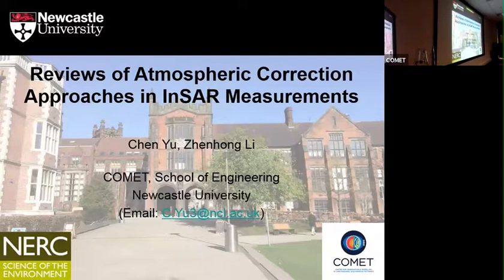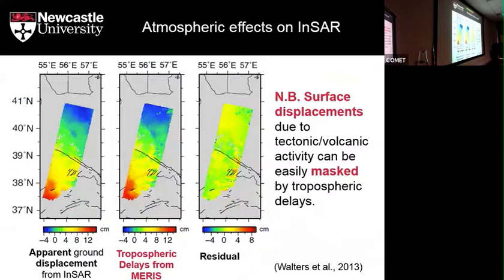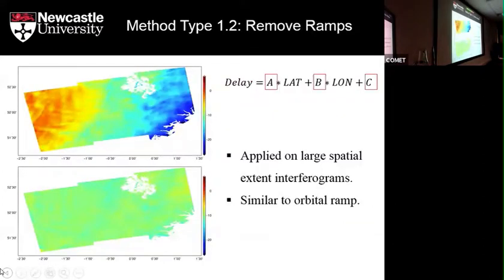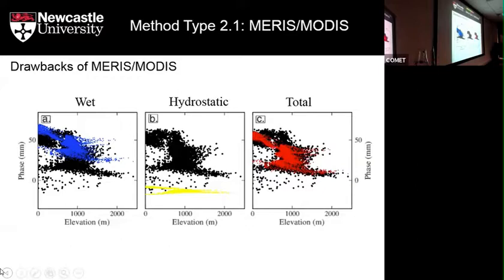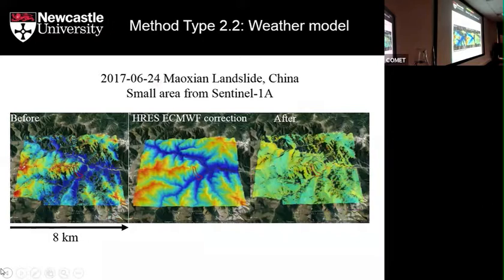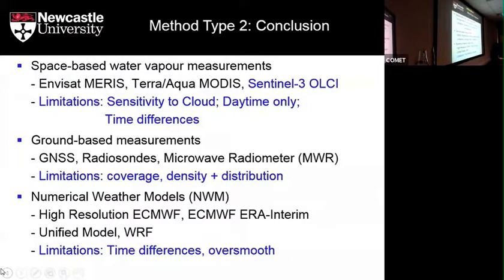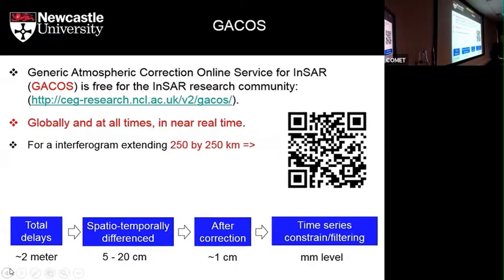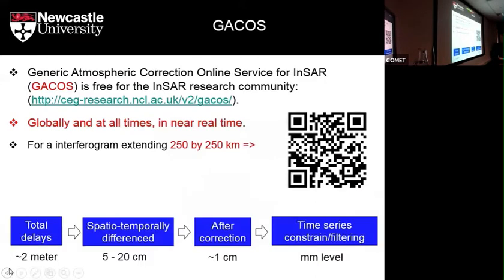COMET InSAR Training Workshop - Atmospheric Corrections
Dr. Chen Yu (Newcastle) lectures on InSAR atmospheric corrections at the 2018 COMET InSAR Training Workshop.